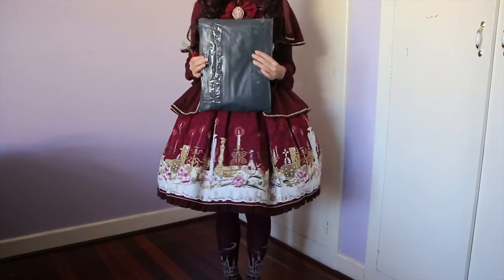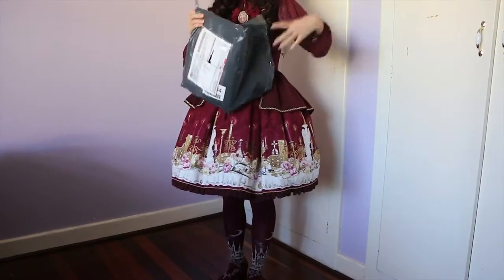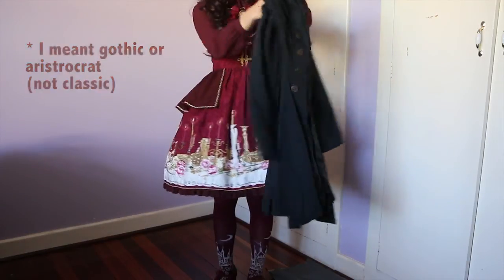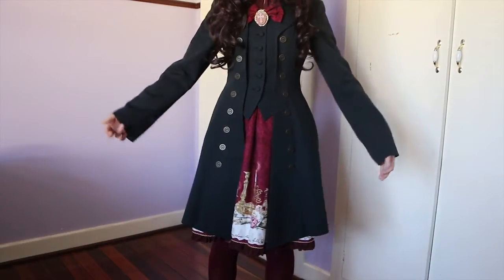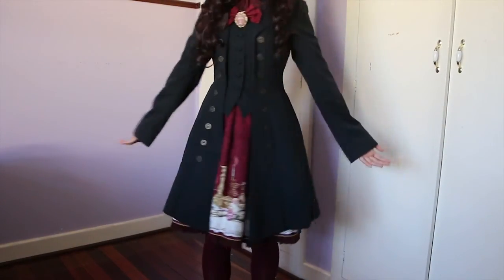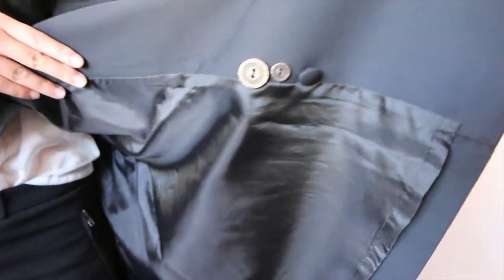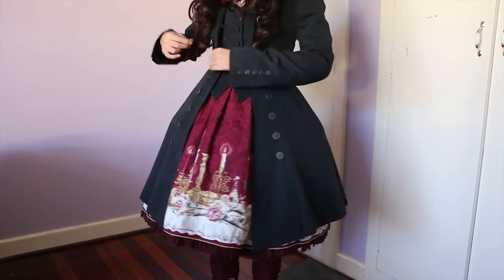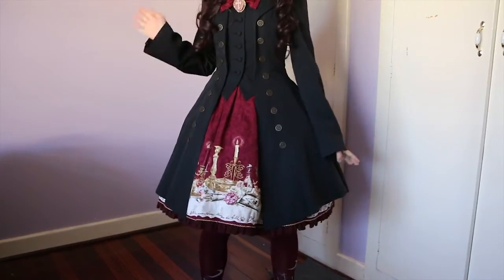Atelier Boz Roland jacket Review Video - Black colourway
Heyo everyone and here is an atelier boz roland review video
Figured this would be useful for anyone wanting to buy this super popular jacket cut from Atelier Boz. Very versatile , this can be work with lolita fashion , aristocrat or gothic fashion.